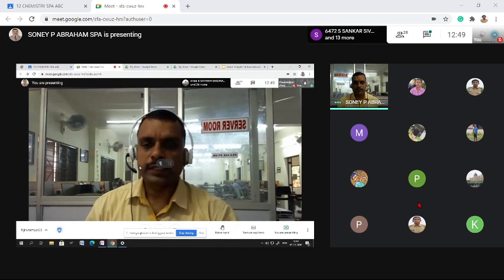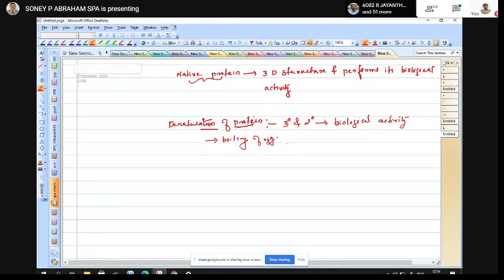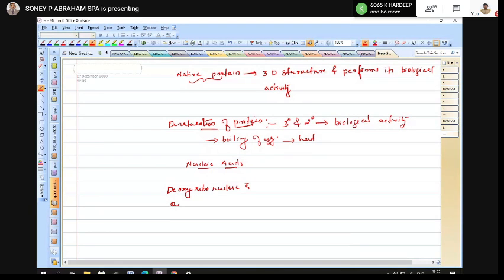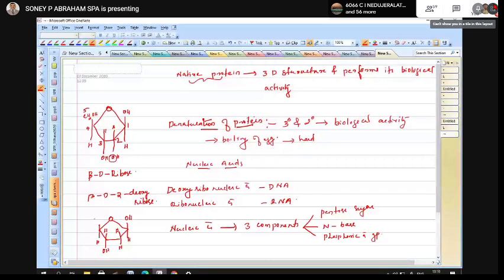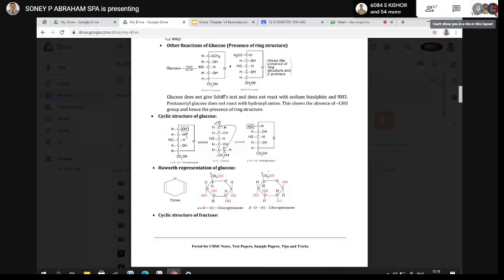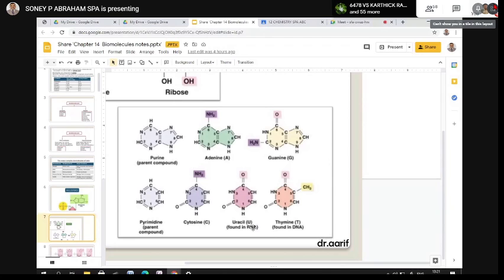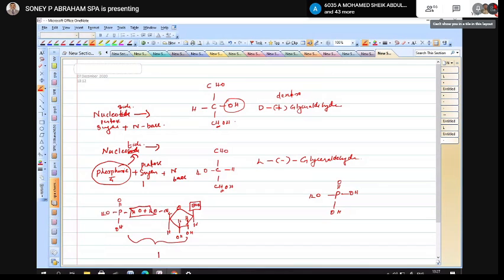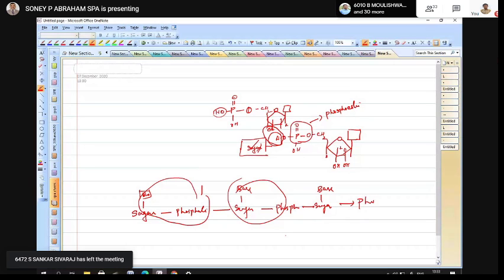BIO MOLECULES PART -5